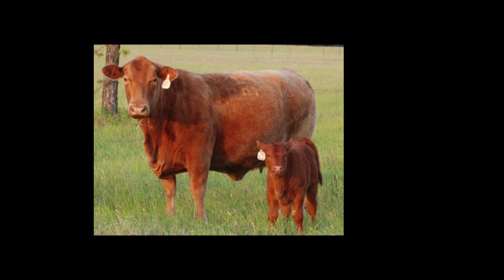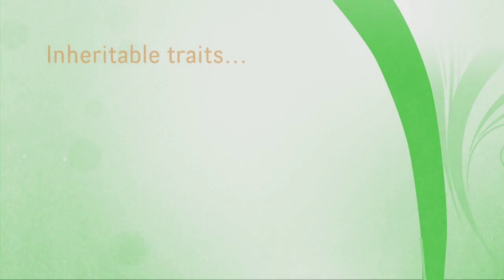Animal Science Video-HETEROSIS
This video is about Animal Science Video